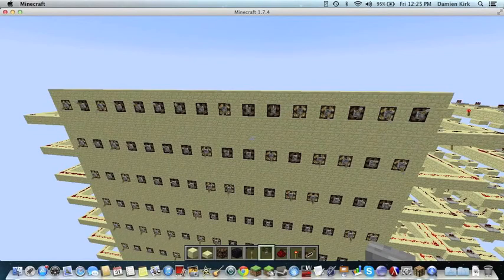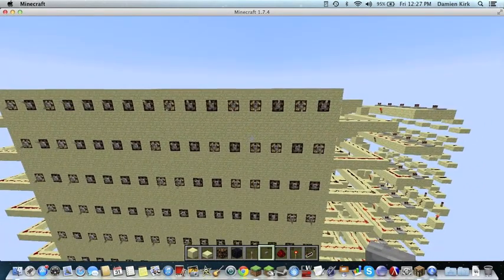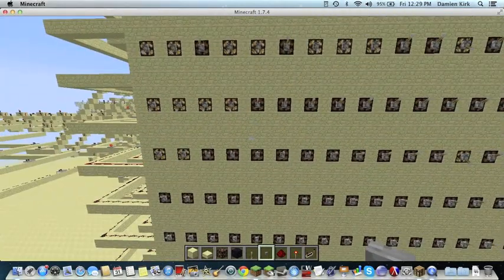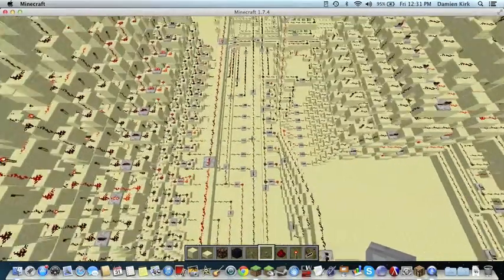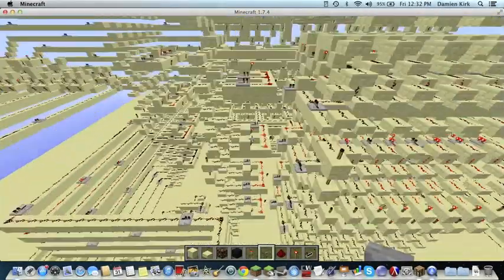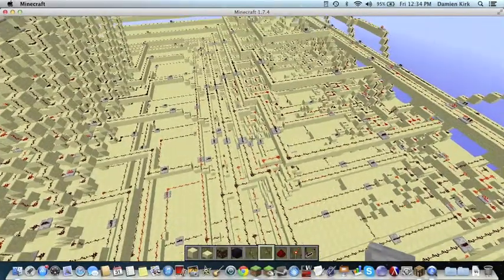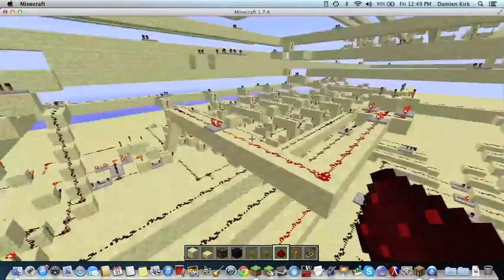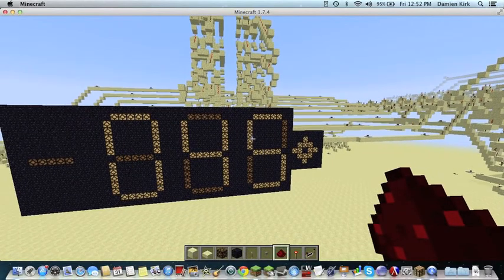Minecraft Processor Demonstration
An demonstration of a program running on my Minecraft processor.